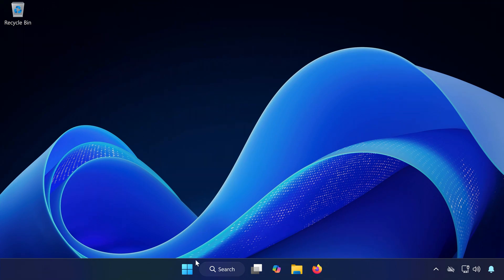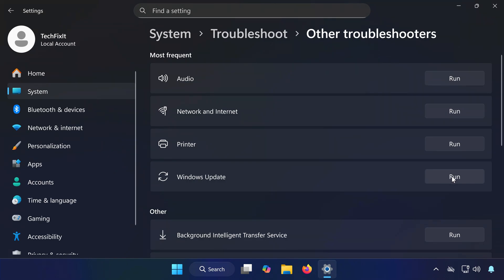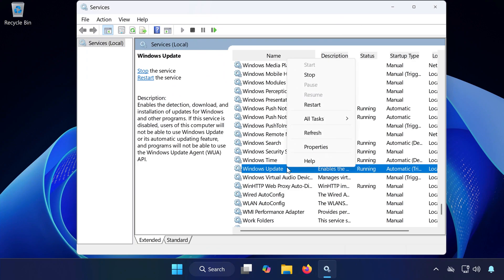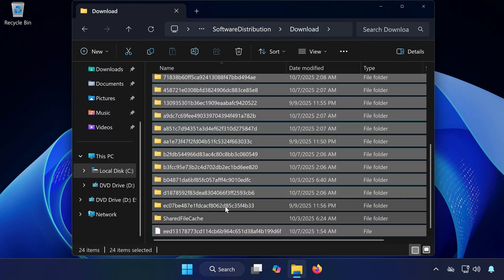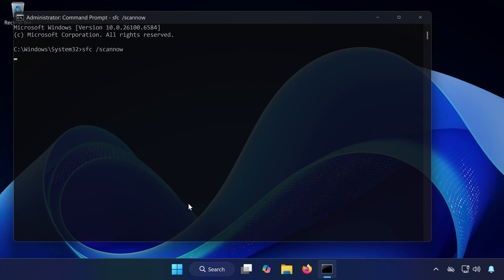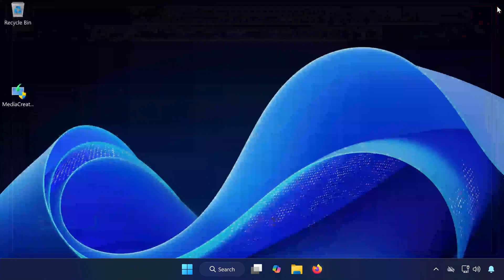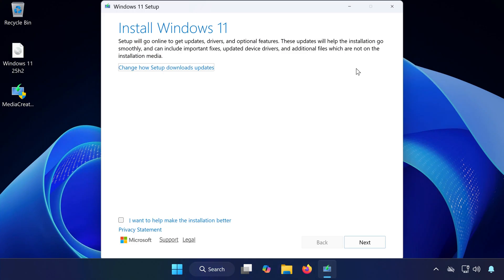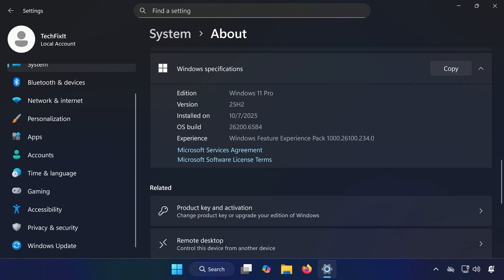Windows 11 Version 25H2 Not Installing, Fix Can't Update Windows 11 To Version 25H2 FIX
If you’re having trouble updating to Windows 11 Version 25H2 and getting stuck with errors like “Can’t install update”, “Installation failed”, or “Update stuck at 0%”, this step-by-step guide will help you fix update issues and install 25H2 successfully!

    Windows 11 25H2 upgrade failed
    Haven’t Received Windows 25H2 Update Yet [Solved]
    Windows 11 2026 Update common problems and fixes
    Install Windows 11 25H2 and BYPASS update queue to install immediately